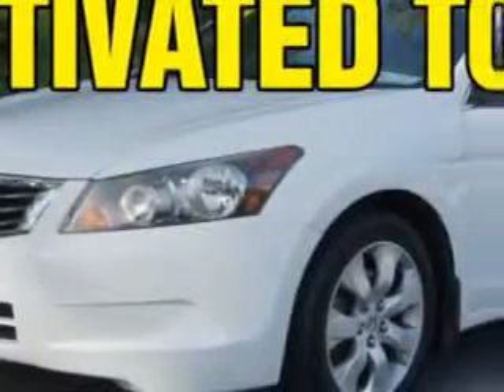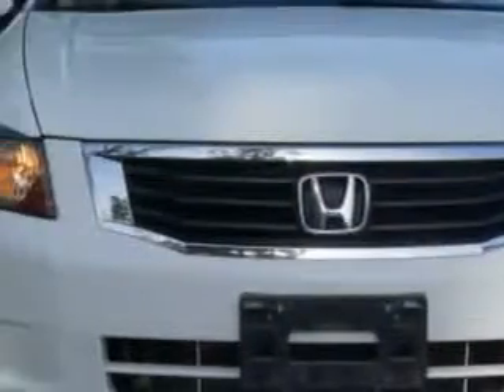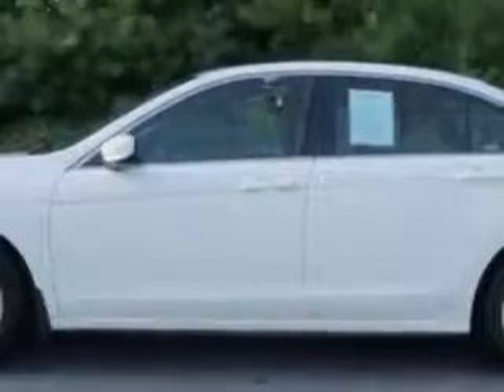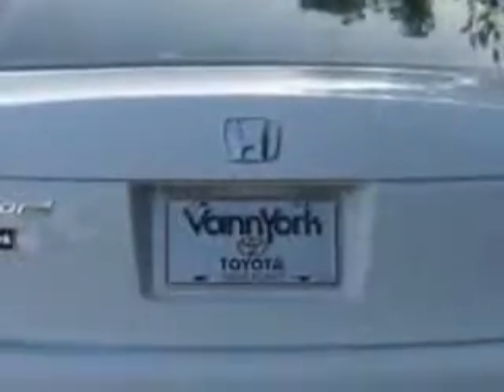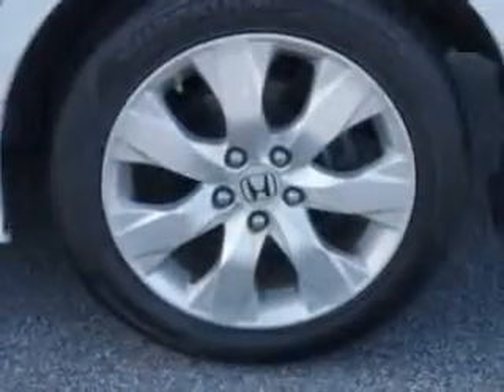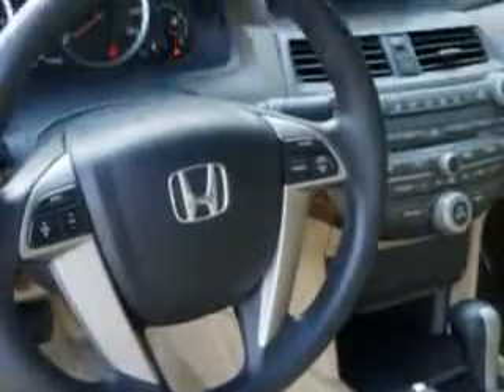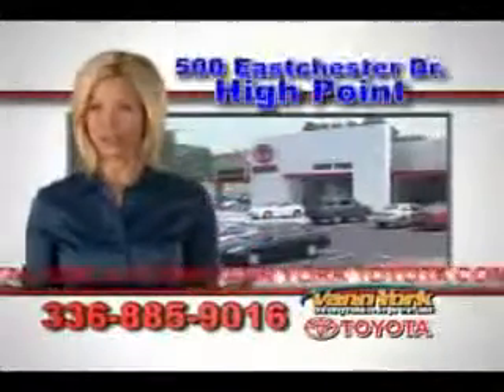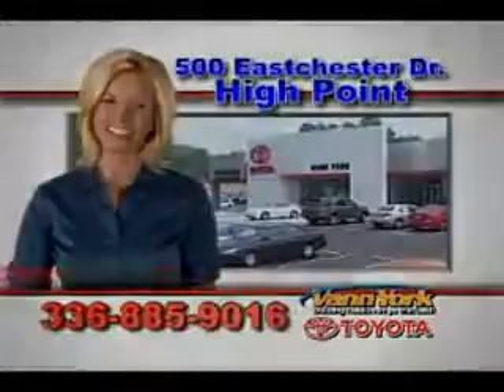Used 2008 Honda Accord EX Greensboro, Winston Salem High Point, Kernersville NC Vann York Toyota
Used 2008 Honda Accord EX Greensboro, Winston Salem High Point, Kernersville NC Vann York Toyota, You will love this Taffeta White Honda Accord 4 Dr Sedan, equipped with a 4 Cylinder engine and an automatic transmission with. Enjoy an exceptional 31 miles to the gallon on this great car with features like Power Moon Roof, Heated Outside Mirrors, Power Driver's Seat, Alloy Wheels, Tire Pressure Monitoring System, on steering wheel audio and cruise controls, and much more. Enjoy the drive and have peace of mind in this Honda Accord. See us at Vann York Toyota today!
MILES: 93,495
VIN:1HGCP267X8A041784

500 Eastchester Dr.
High Point, North Carolina 27262